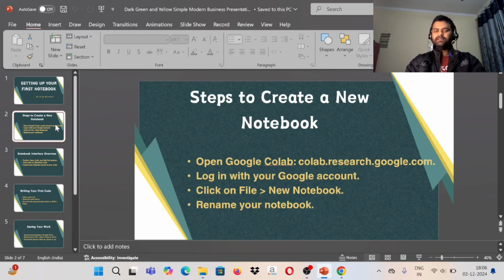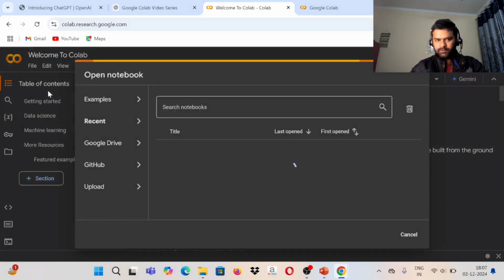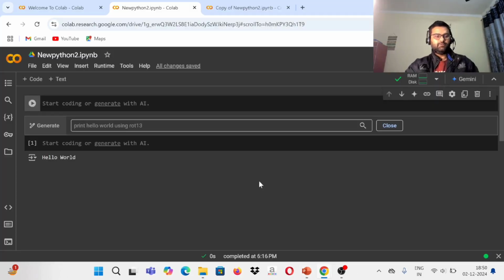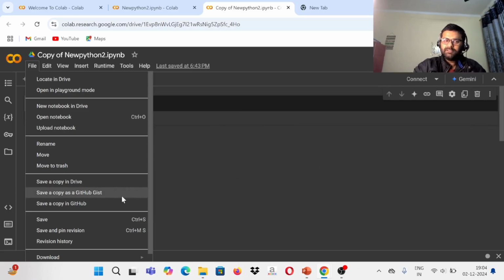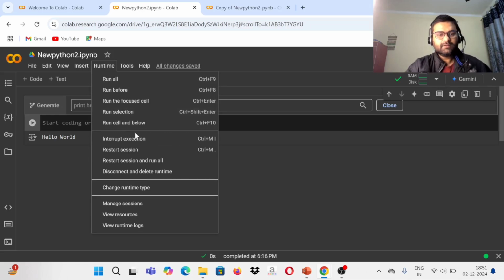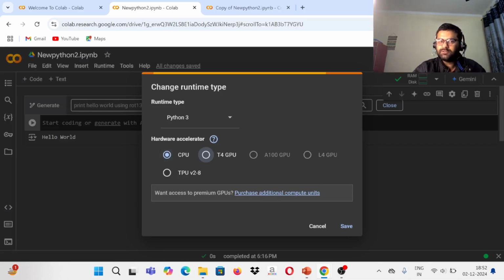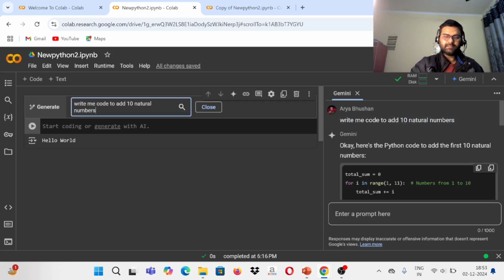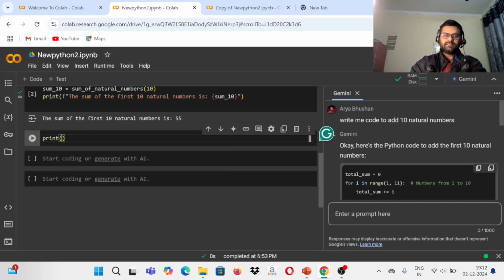Google Colab Tutorial | Setting up your first notebook | Video 2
In this second video of our Google Colab series, we'll walk you through the step-by-step process of setting up your first Google Colab notebook. We'll cover:

Creating a new notebook

Understanding the notebook interface

Writing and running your first Python code cell

Saving and sharing your notebooks

By the end of this video, you'll be ready to start exploring the power of Google Colab and start your data science journey!